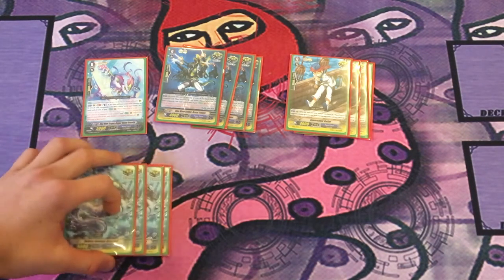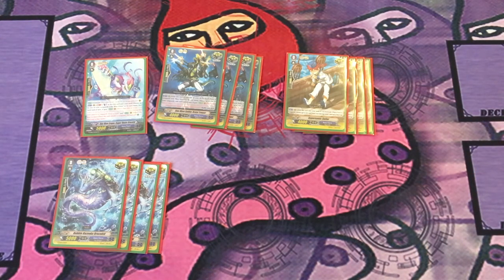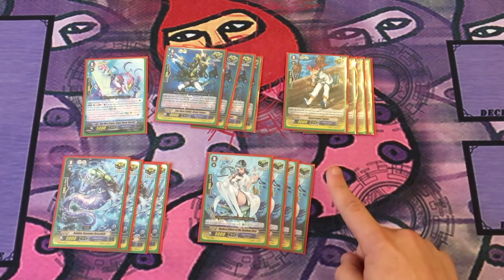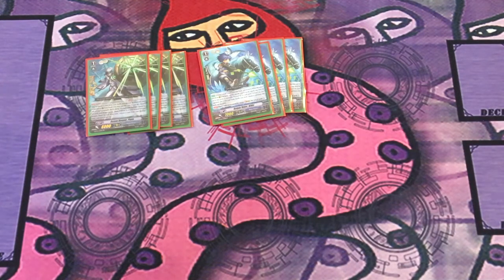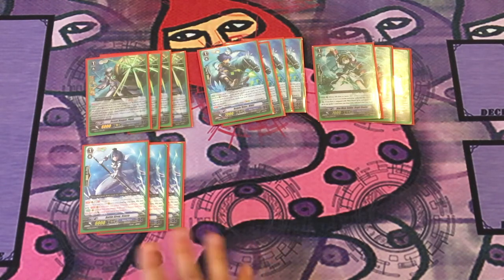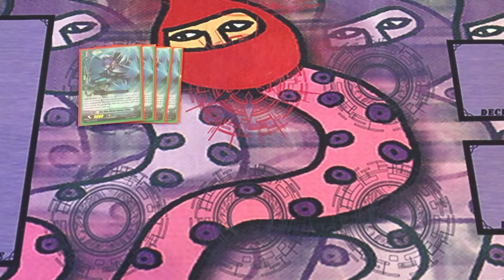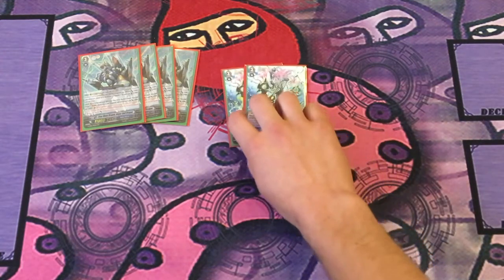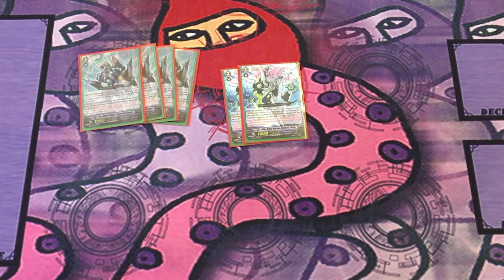Cardfight!! Vanguard Deck Profile: Blue Wave Update 2(post G-BT09)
GOLDEN HYPE BOIS

deck list for those who want to test it for themselves:

1x Blue Wave Dragon, Dagger Master Dracokid(starter)
4x Blue Wave Soldier, Brutal Trooper(crit)
4x Supersonic Sailor(crit)
4x Bubble Bazooka Dracokid(crit)
4x Medical Officer of the Rainbow Elixir(crit)
4x Ocean Keeper, Plato(Perfect Guard)
4x Kelpie Rider, Nikki(stride fodder)
3x Battle Siren, Stacia
3x Blue Wave Soldier, Bright Shooter
4x Tidal Assault
4x Blue Wave Marine General, Foivos
4x Blue Wave Marine General, Damia
4x Blue Wave Dragon, Anger-boil Dragon
2x Blue Wave Marine General, Iason
1x Blue Wave Dragon, Tetra Drive Dragon
4x Storm Dominator, Commander Thavas
4x Blue Wave Marshal Dragon, Tetra-boil Dragon
2x Marine General of Heavenly Silk, Lambros
1x Blue Wave Brave General, Artiom
1x Storm of Lament, Wailing Thavas
2x Blue Storm Deterrence Dragon, Ice barrier Dragon
1x Dark Element, Dizmel
1x Guard Leader of Sky and Water, Flotia